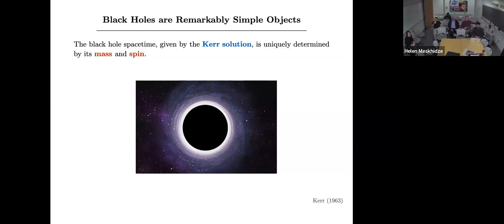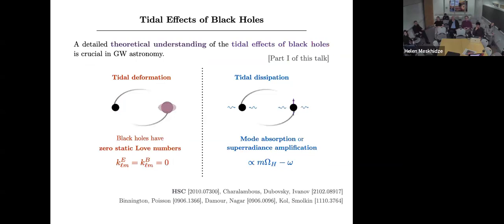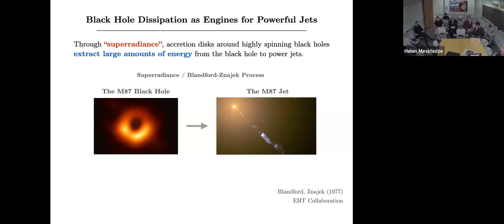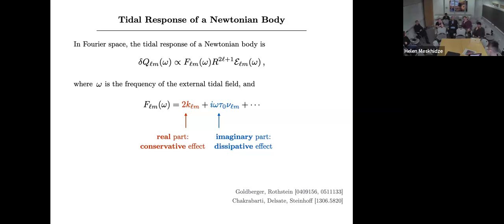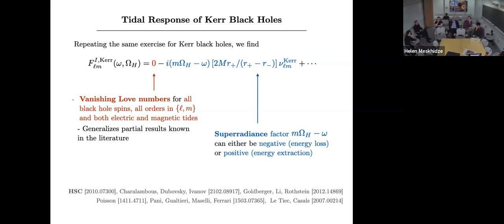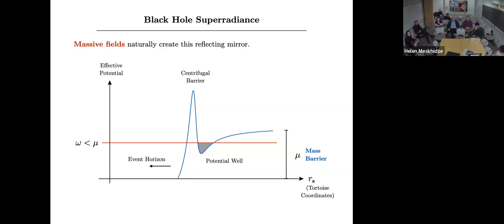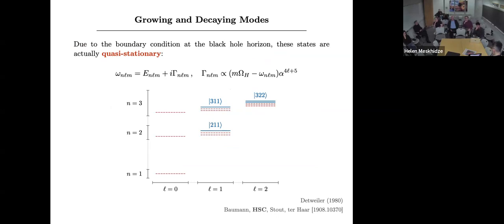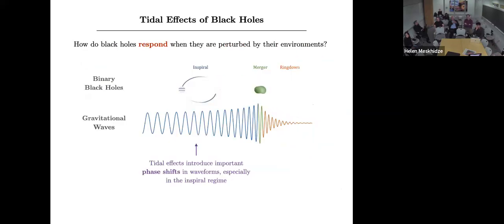BHI Foundations Seminar (12/04/23) "Black Holes as Multifaceted Probes" Horng Sheng Chia (IAS)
Title: Black Holes as Multifaceted Probes of the Gravitational Universe

Abstract: I will described how the tidal effects of black holes serve as remarkable probes of physics and astrophysics. The tidal effect of an astrophysical body describes how the body would respond to the perturbations sourced by its environment. These effects can be categorized into the conservative and dissipative sectors, with the former quantified by the so-called “Love numbers” and the latter characterized by the body’s viscosity. In this talk, I will describe the vanishing Love numbers of black holes and how this insight serves as an important baseline to detect other types of astrophysical bodies in gravitational wave astronomy, such as neutron stars and many beyond the Standard Model compact objects. I then discuss how black hole dissipation is a powerful probe of ultralight dark matter, which allows the spontaneously formation of bosonic bound states around highly-spinning black holes through a phenomenon called “superradiance”.